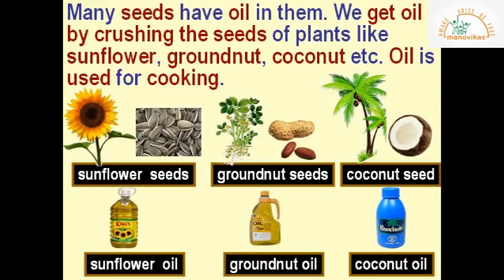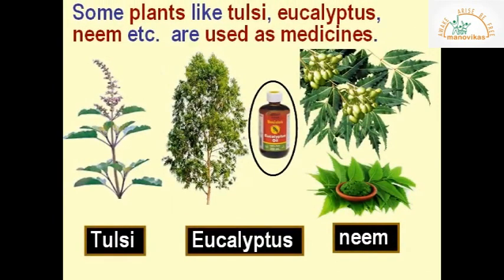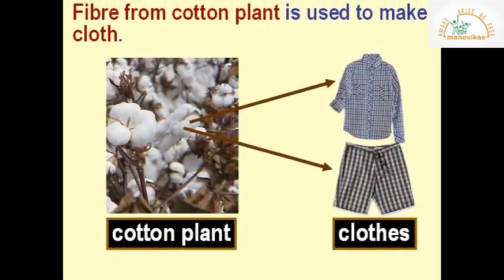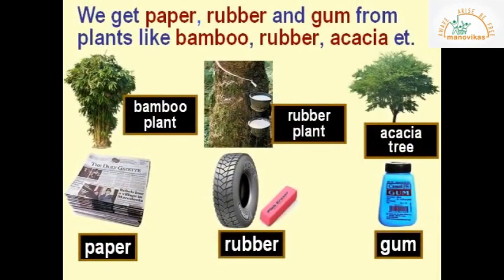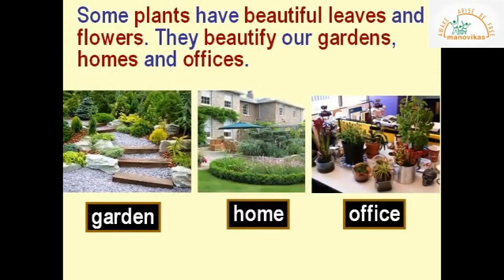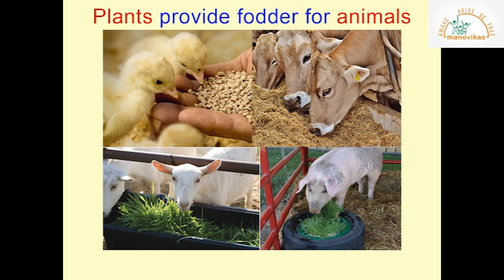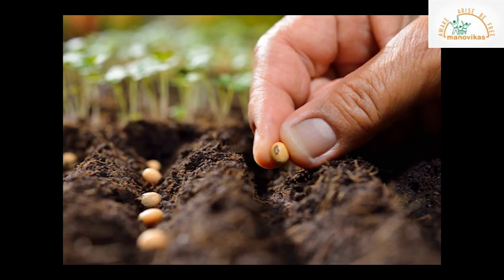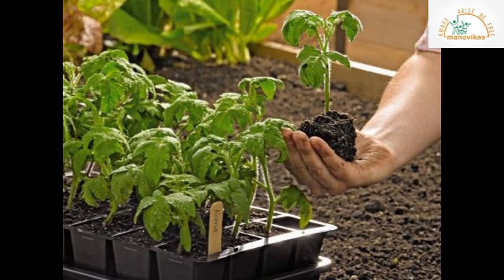CLASS II- SCIENCE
USES OF PLANTS AND GERMINATION